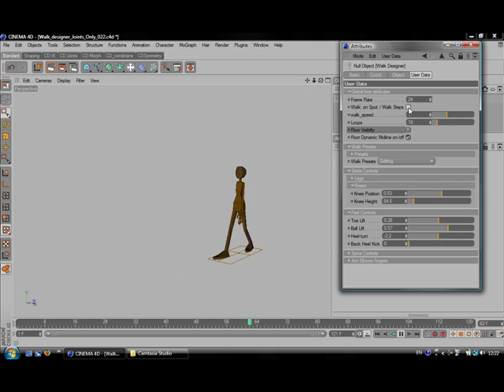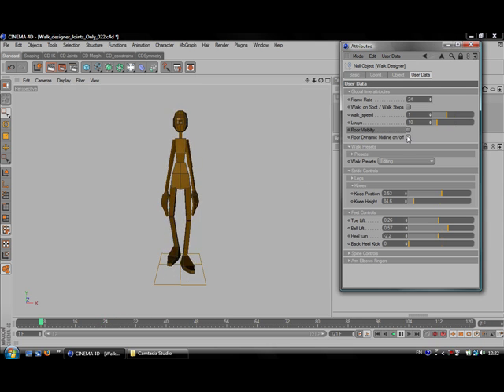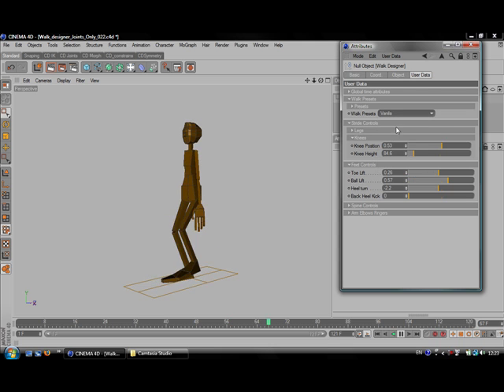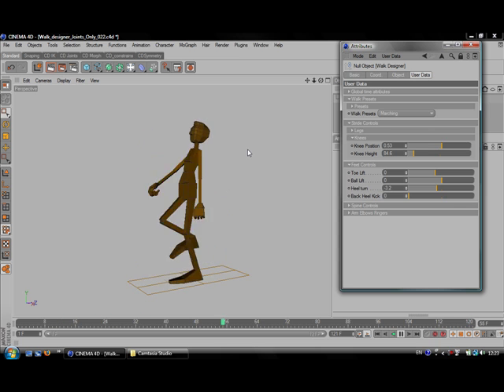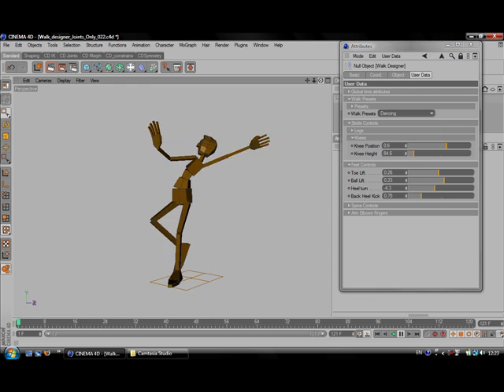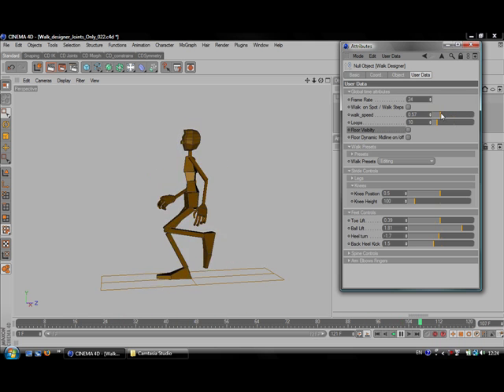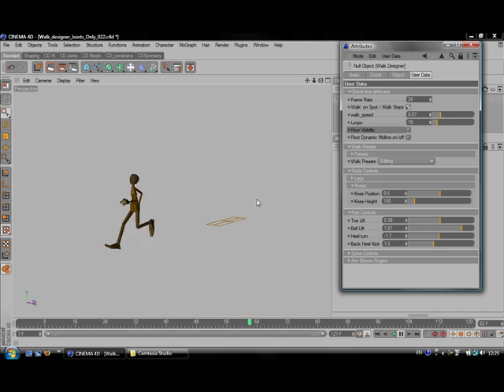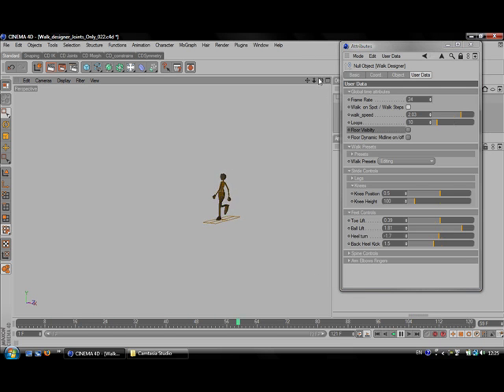Walk Cycle Designer 01 Introduction, Global COntrols, Presets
This a tool  I am devolping for Cinema 4d called Walk Designer that enables users to create procedural walk cycles. In this and the following Videos I will demostrate its use and controls and also how to intergrate it with Cinema 4d's Motion system and the Retargeting tag to extract Motions in order to create unlimited walkcycle libraries.